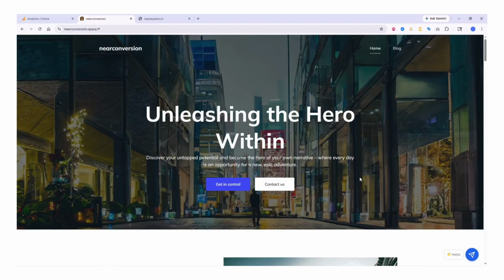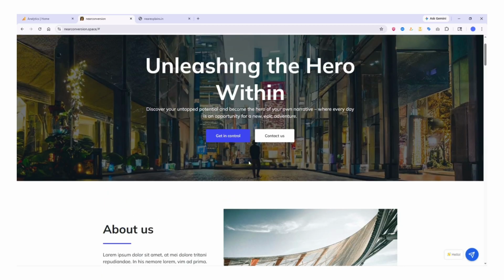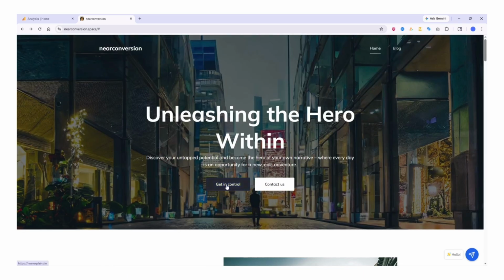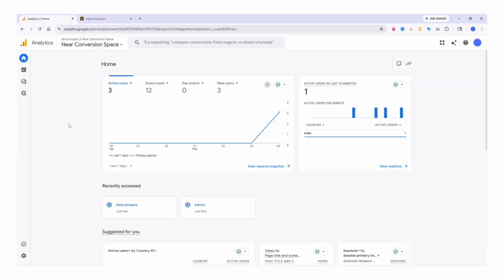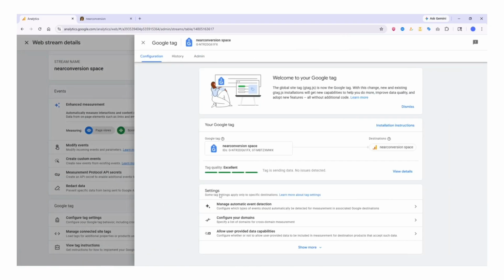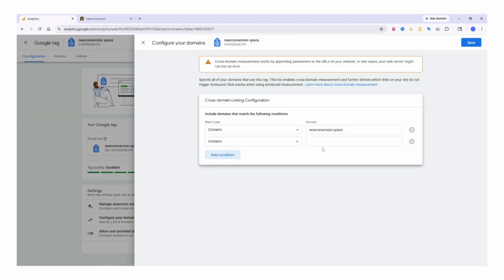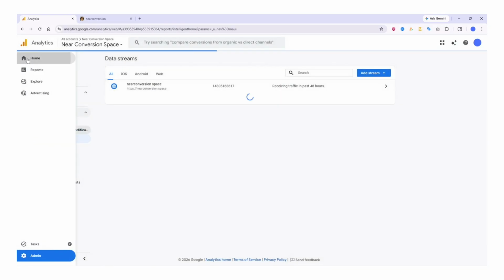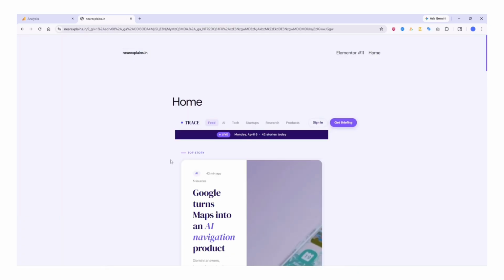How to Configure Cross Domain Tracking in GA4 (Step-by-Step Tutorial)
If you're struggling to track users across multiple domains in GA4, this video will help you fix that step-by-step.

In this tutorial, you'll learn how to properly configure cross domain tracking in Google Analytics 4 so your data stays accurate and complete. Whether you're running multiple websites, funnels, or landing pages, this setup is essential for better tracking and decision-making.

This guide is perfect for marketers, beginners, and anyone learning GA4.

In this video, you’ll learn:

What cross domain tracking is in GA4
Why it’s important for accurate data tracking
Step-by-step setup inside GA4
How to test if your tracking is working properly

Once you set this up correctly, you’ll get a clear view of your user journey across domains — no more broken sessions or messy data.